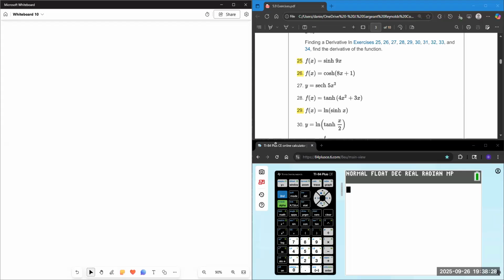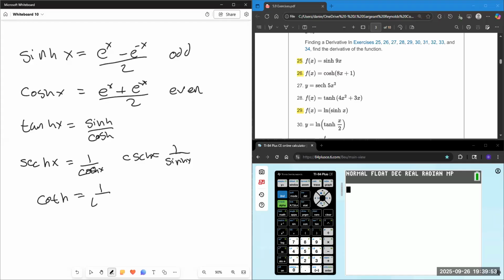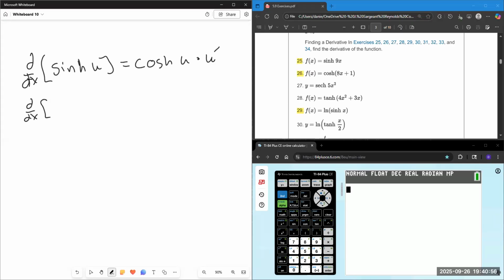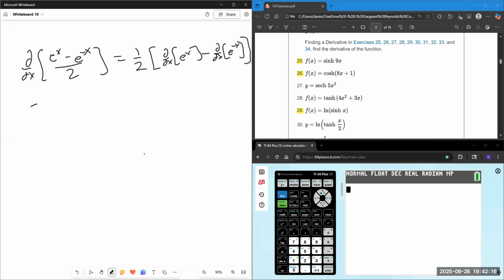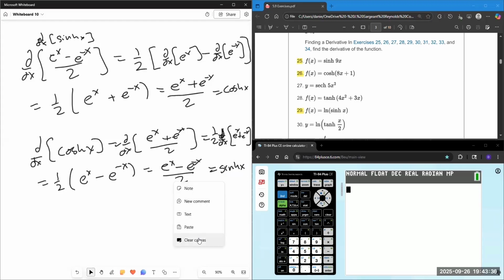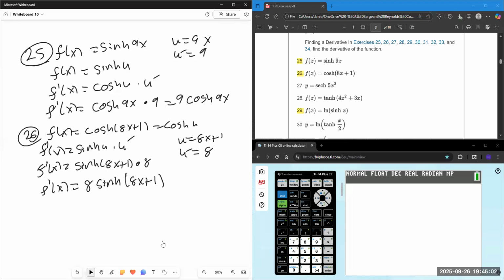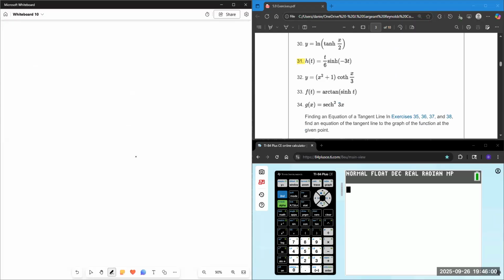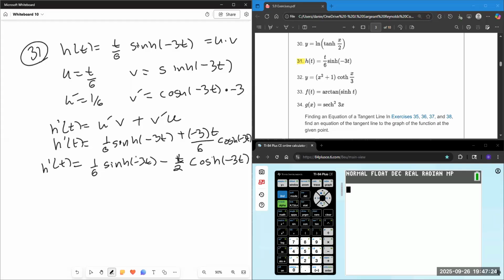Section 5.9 Suggested Homework Problems